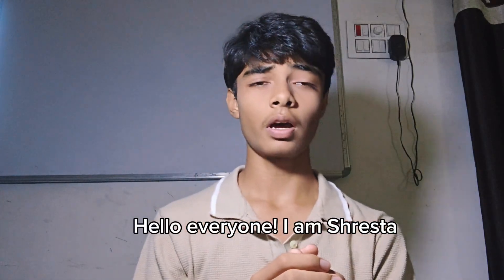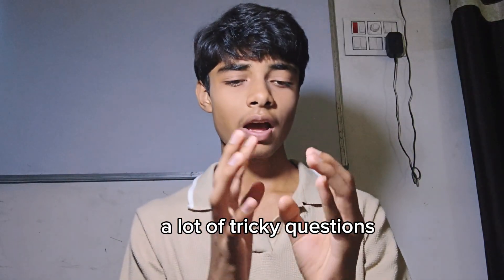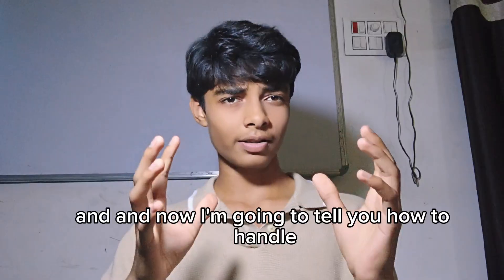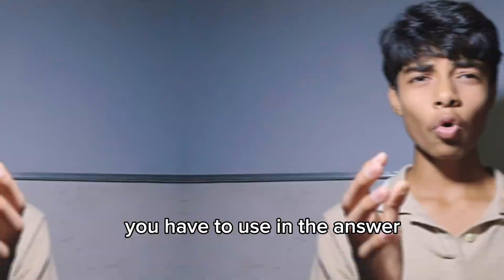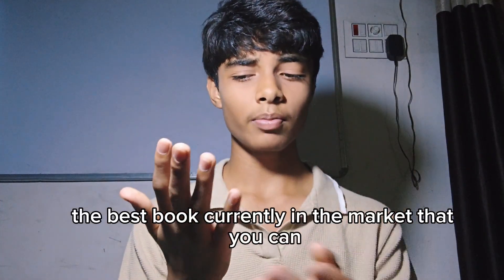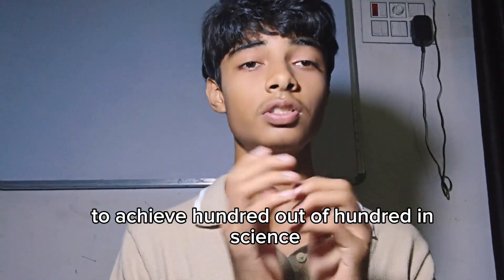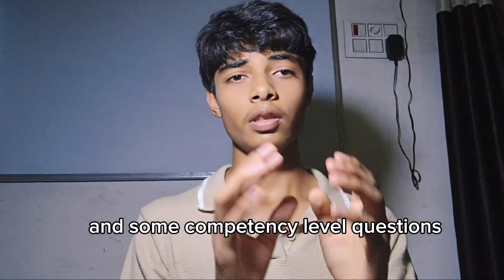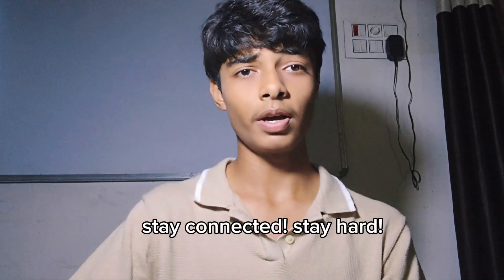Score 100 in Physics using these strategies!!(Destroy Physics!!)|Scoremaxxing Series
Its Shresta this side, and I scored 98% in class 10 boards 2024-25.
"Cook your Academics" is the channel that will double yor efforts in class 10 and make you the "Sharmaji ka ladka" in your locality..
On this channel you willl get videos that are just a masterpiece to ace class 10.
If you feel low sometimes and don't wanna study more(lack motivation and discipline), then do follow this instagram account to just get more productive and unclock your massive potential!
My personal ig account- @shresta.srivastava